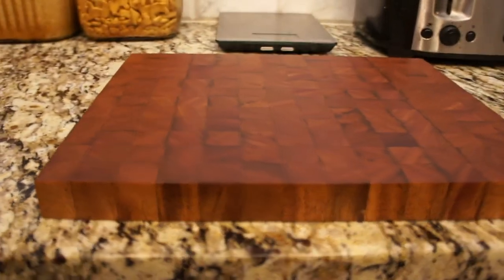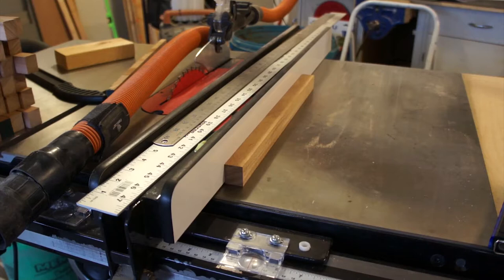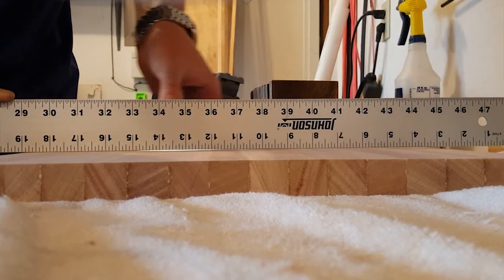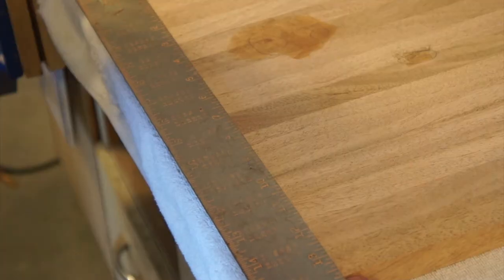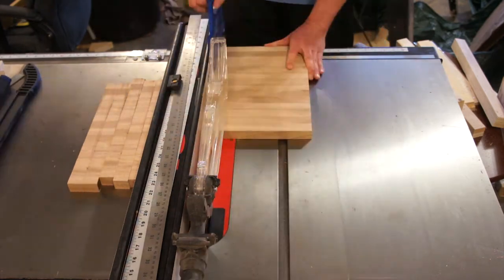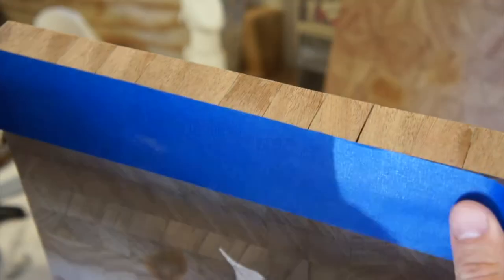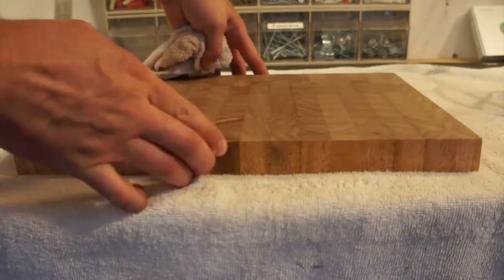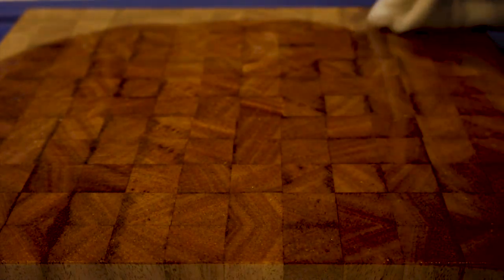Making an End Grain Cutting Board Without a Planer (Culinary tool)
I don't have a planer but I want to make an end grain cutting board so this video shows an overview of how to make that possible.

Music